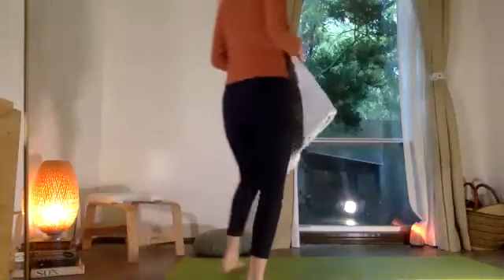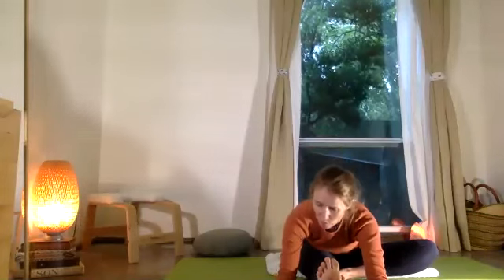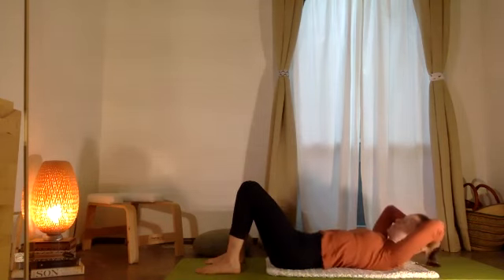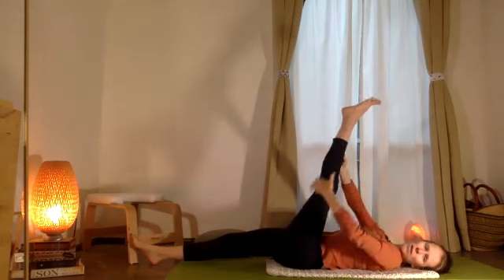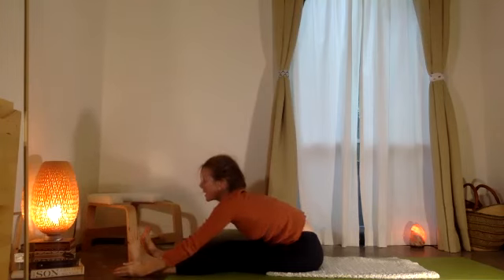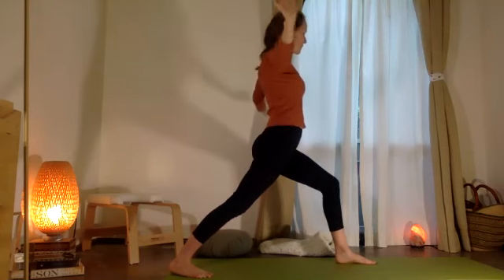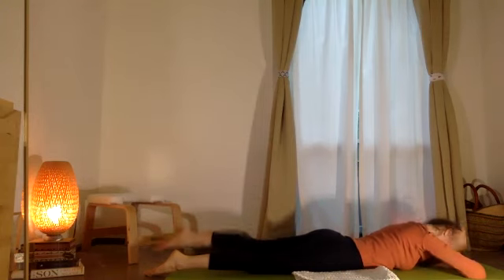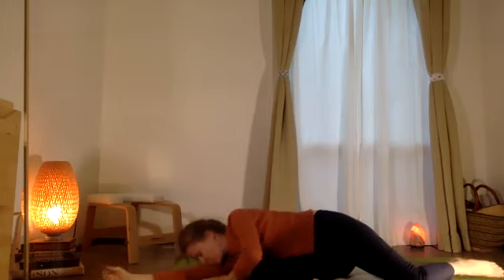PiYoEspFlow9 4 20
Yoga & Pilates & Español Core, deep stretch and lots of relaxation too:)